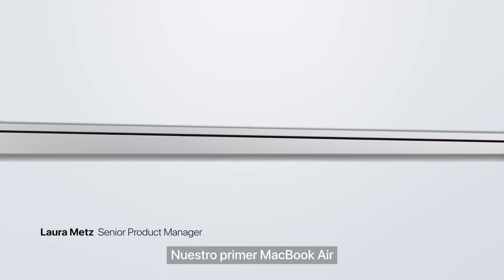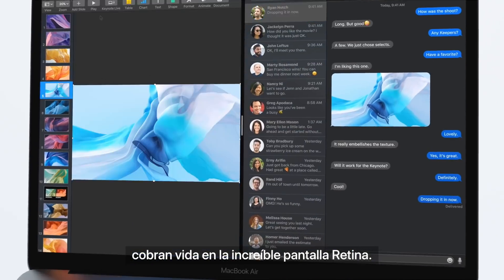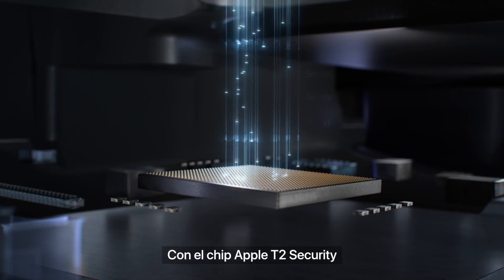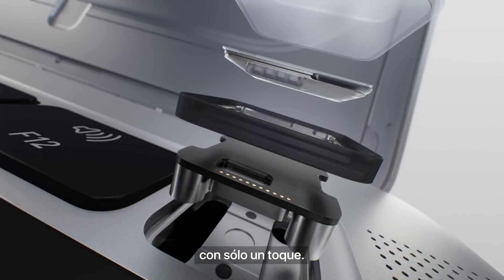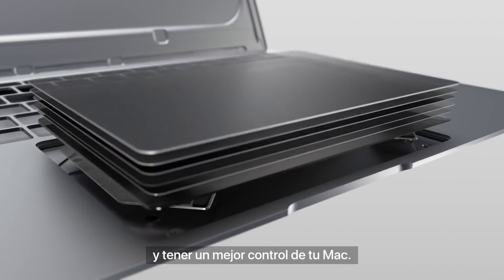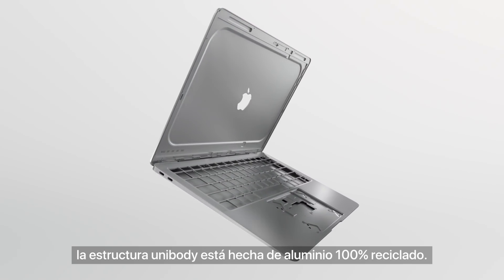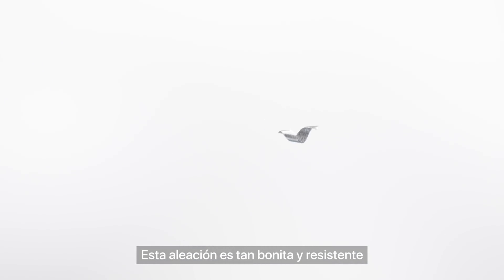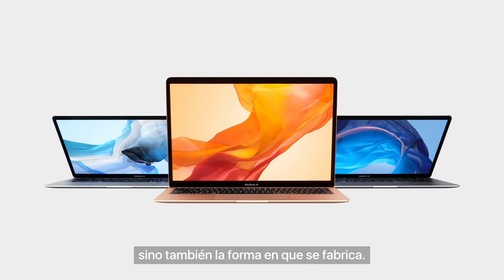Presentamos el nuevo MacBook Air — Apple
El nuevo MacBook Air es el primer computador con este icónico diseño en incluir muchas de nuestras tecnologías más avanzadas: una increíble pantalla Retina, Touch ID, un potente procesador Intel Core i5 de octava generación, teclado con mecanismo de mariposa de última generación y el chip Apple T2 Security. Además, con su estructura hecha de aluminio 100% reciclado, es el Mac más ecológico hasta ahora.